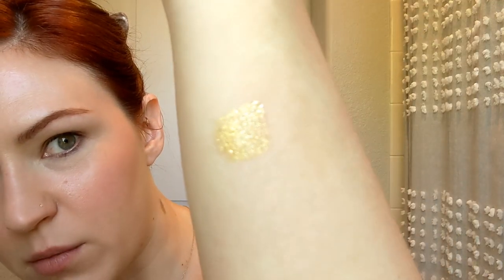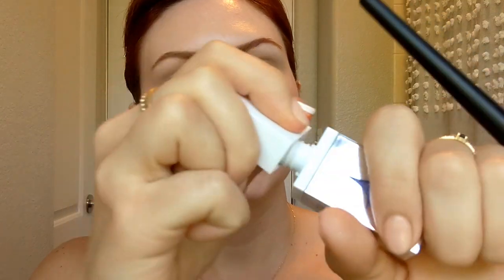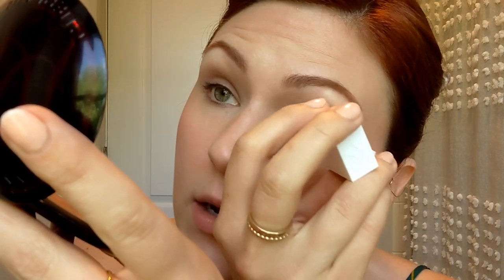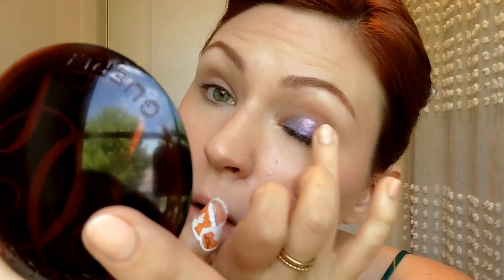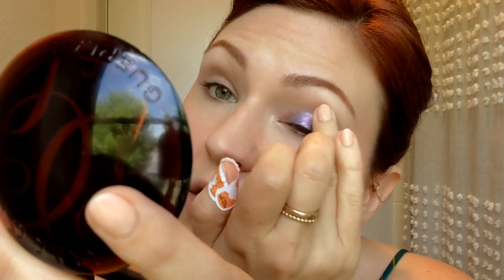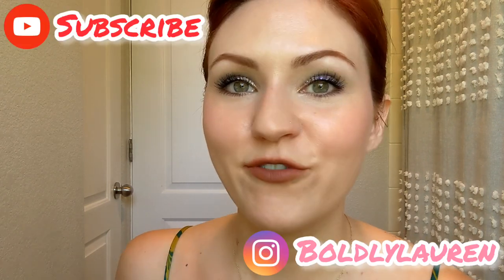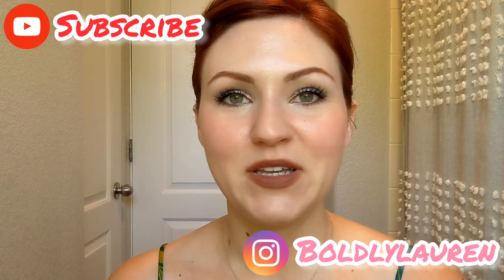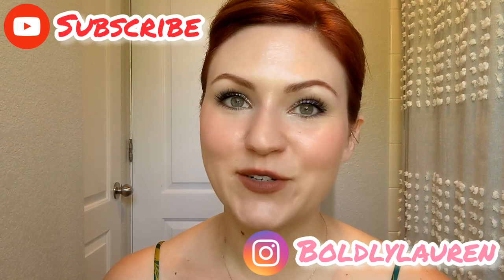Half Magic Beauty Review, Demo, & Tips | Euphoria's makeup artist Donni Davy's makeup line!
Hi friends! In this video, I review the highly anticipated makeup launch from Euphoria's makeup artist, Donni Davy. This makeup line is vegan & cruelty free. In this video I demo two Chromaddiction Shimmer shadows (A.S.M.R. & Spirit Guide) as well as the Magic Brownie Liptrik Kit (Mouthcloud in Magic Brownie & Sculptitude in I Have Needs & I'll Pray For You).

I purchased all of these myself. This video is not gifted or sponsored and all opinions are my own.

Want $75 off your Droplette device?
(I get capsules as a referral)